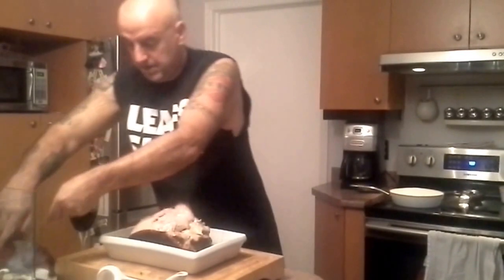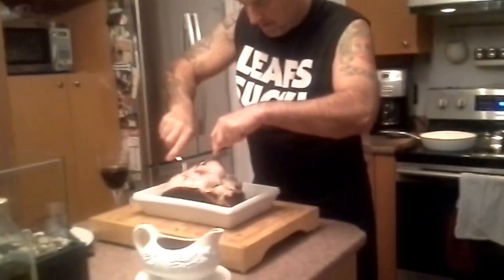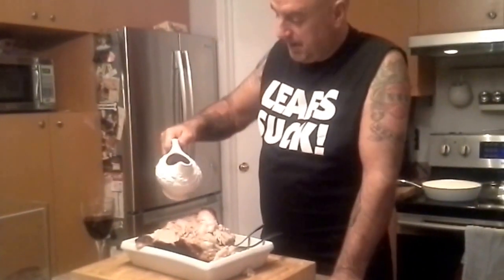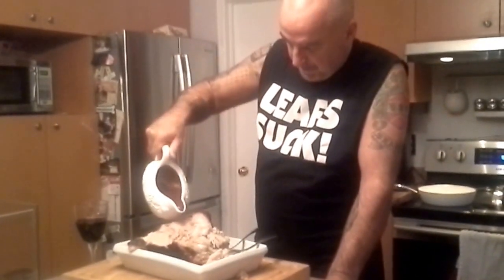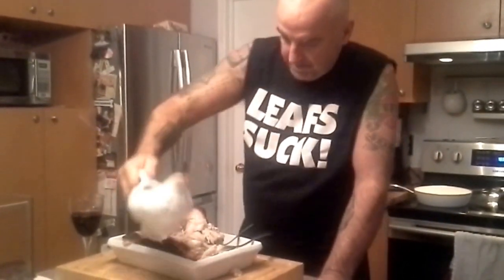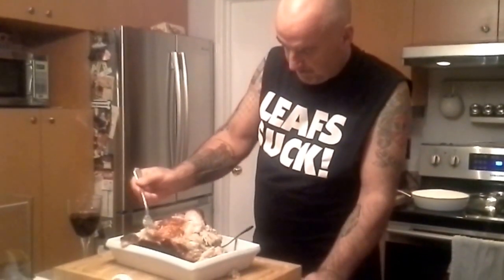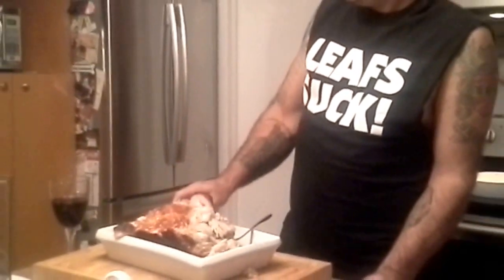Pulled pork pt3.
Pulled pork part 3.